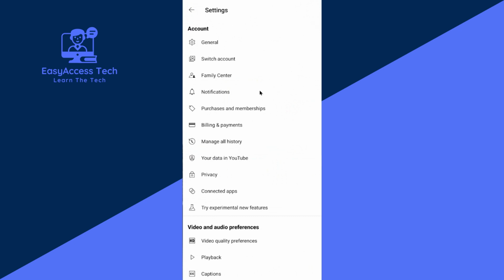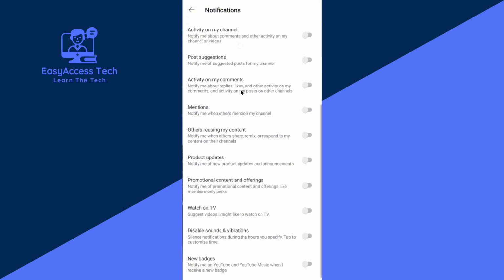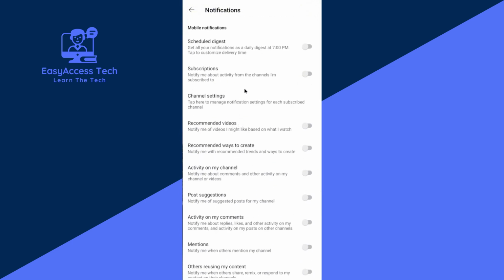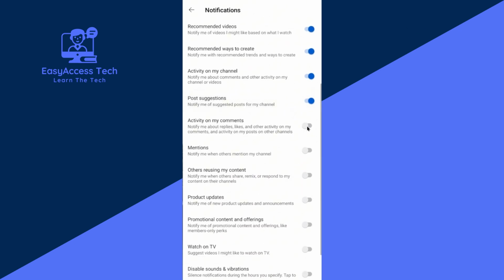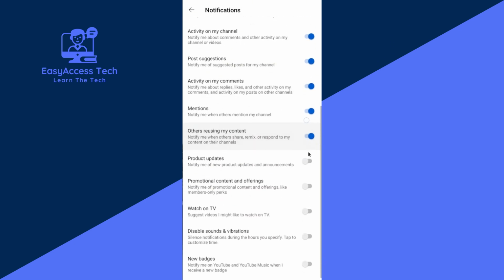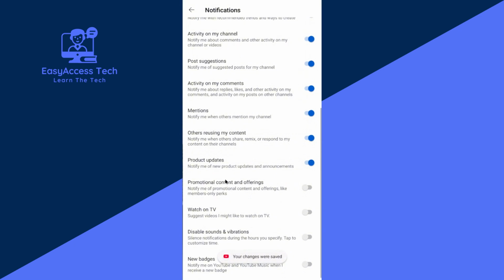How to Turn On Notifications in YouTube - Easy Guide